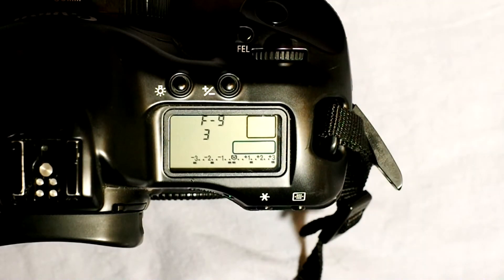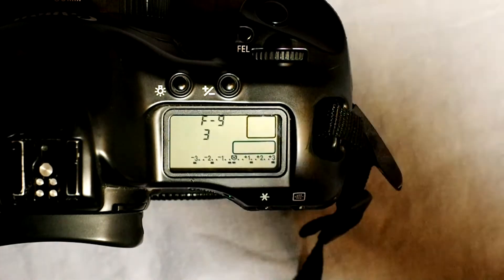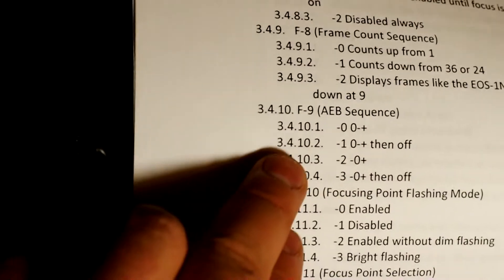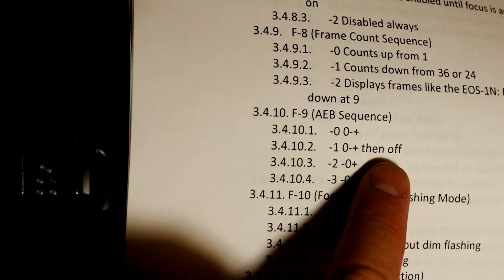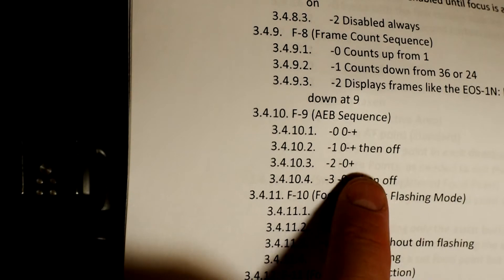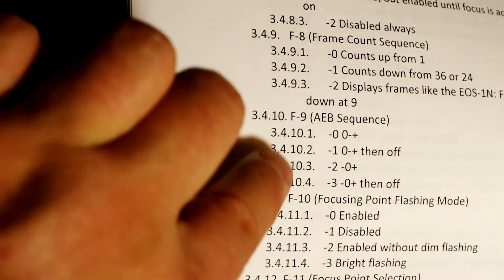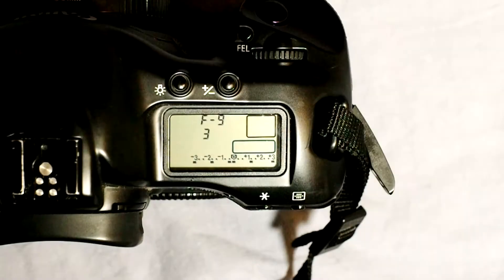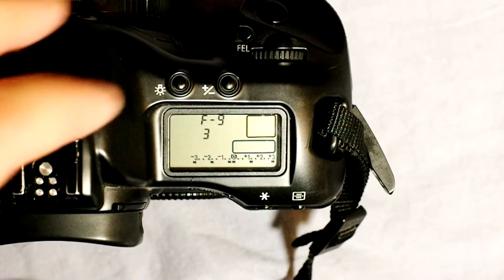Canon EOS-1 V Video Manual 3 of 3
Canon existed the professional film market when they discontinued the EOS-1 V. One of the most impressive feats of camera engineering ever made, the EOS-1 V packs more features into the body than any other film camera of which I’m aware. It lacks a lot of convenient interface elements, but much of that is due to the limitations of film cameras and their inability to house a convenient LCD screen. Given the technological limitations of the time, the EOS-1 V is a fairly user-friendly body most of the time.

Though far from perfect, the EOS-1 V is an exceptional camera. It’s one of the most-well-made cameras I’ve used and packs a good deal of reliability into a usable and carefully designed package. One of the sad things about cameras is how most of us will never know the myriad publicly faceless engineers and designers who dedicated years of their lives or more to making a camera. To those engineers and designers, you did great work on this body and the Canon EOS-1 V is a testament to exceptional engineering and design quality.

Index:
Skip the Intro: 0:07
Before Changing Custom Functions: 1:29
Entering the CFn Menu: 1:42
User Function Menu Item – PC Mode: 2:11
User Function Menu Item – Setting Roll Identifier: 2:30
User Function Menu Item – Setting the Date: 3:00
User Function Menu Item – Custom Menu Default or Custom: 3:03
User Function Menu Item – PF Modes: 3:31
Custom Function – F-0 (Focusing Screen): 3:52
Custom Function – F-1 (Rewind Mode):4:56
Custom Function – F-2 (Film Rewind Leader): 5:44
Custom Function – F-3 (DX Code Setting): 6:02
Custom Function – F-4 (AF-L and AE-L): 6:55
Custom Function – F-5 (Manual Mode Operation): 8:37
Custom Function – F-6 (Exposure-level Increments): 10:17
Custom Function – F-7 (USM Lens Control): 10:54
Custom Function – F-8 (Frame Count Sequence): 11:19
Custom Function – F-9 (Bracketing Sequence: 12:03
Custom Function – F-10 (Focus Point Flash Mode): 12:54
Custom Function – F-11 (Focus Point Selector): 13:36
Custom Function – F-12 (MLU): 15:10
Custom Function – F-13 (Link AF Point to Spot Metering): 16:33
Custom Function – F-14 (Fill Flash Automatic Reduction): 18:45
Custom Function – F-15 (Flash and Curtain Sync): 19:15
Custom Function – F-16 (Safety Shift): 20:07
Custom Function – F-17 (Focus Point Active Area): 20:23
Custom Function – F-18 (Switch to Registered Focal Point): 21:26
Custom Function – F-19 (Lens Auto Focus Stop Button Function Switch): 23:11
An Invitation to Like and Subscribe: 26:10